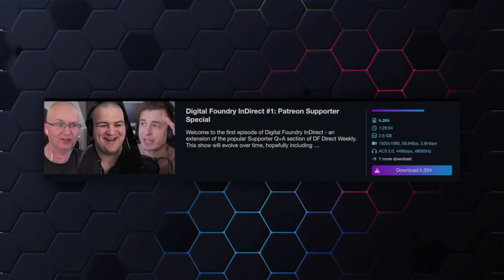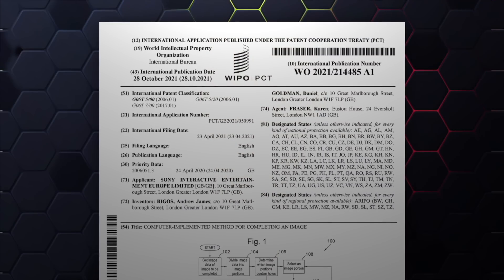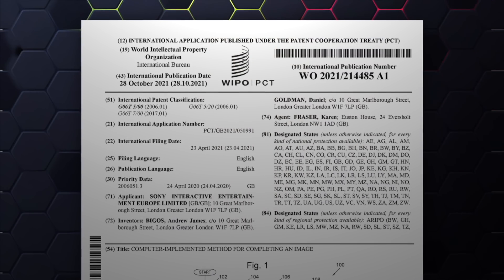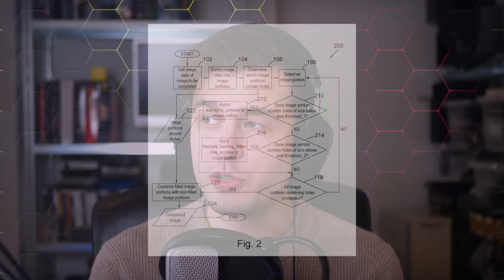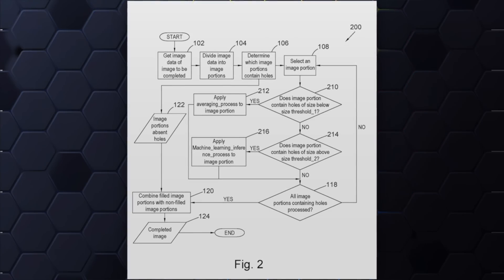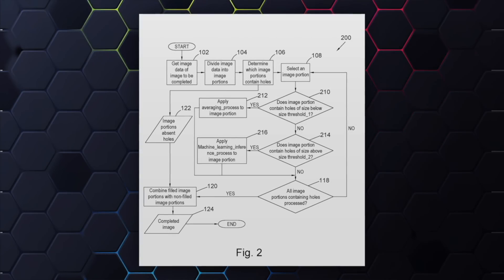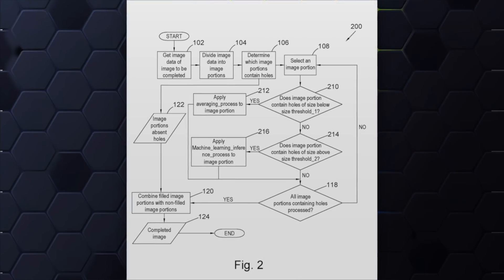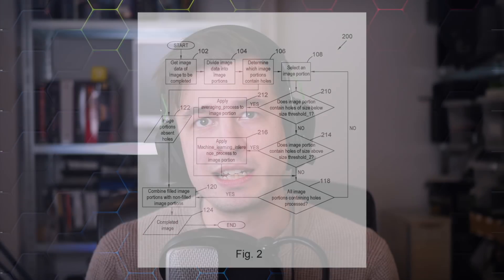Sony Upscaling Patent - Introducing DF InDirect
It's called Digital Foundry InDirect and it tackles a range of questions from our backers that we either didn't have time for on the main DF Direct, or - as is the case here - needs a bit more research before we answer. And here's a sampler of the show, talking about a new Sony upscaling patent. Could this be applicable to PlayStation 5 Pro?

00:00 Introduction
01:33 Sony Upscaling Patent Discussion